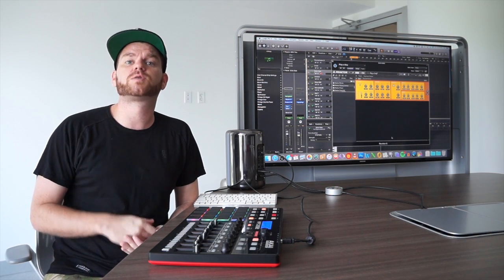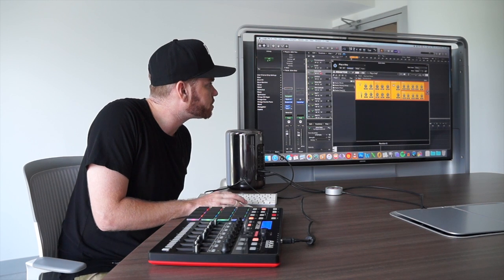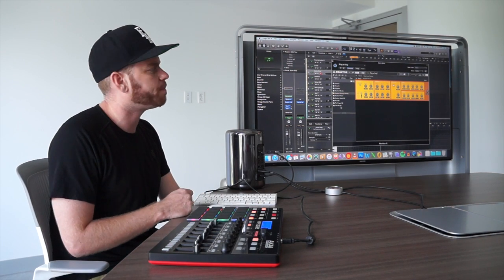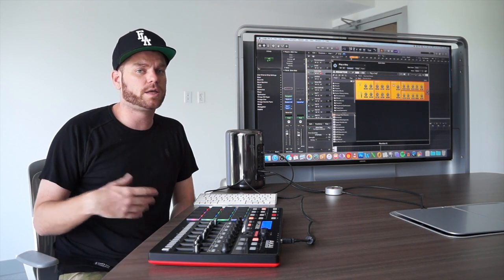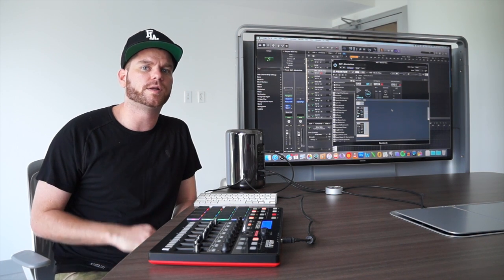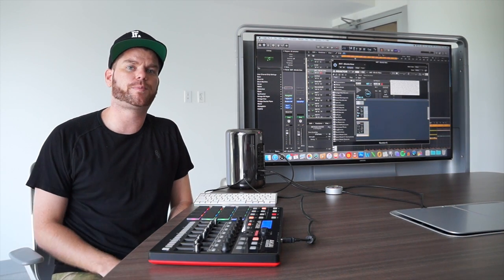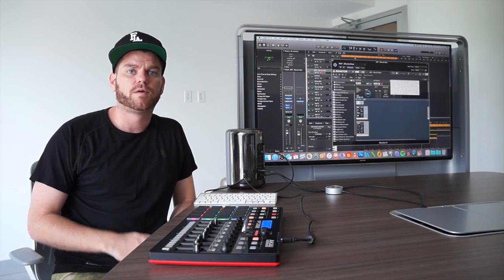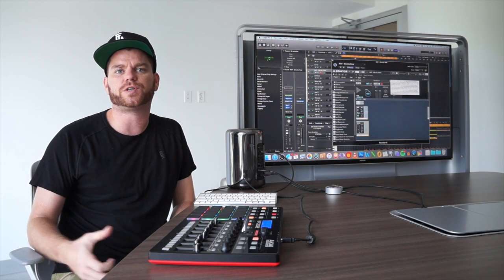Native Instruments Komplete Reaktor 6 Review